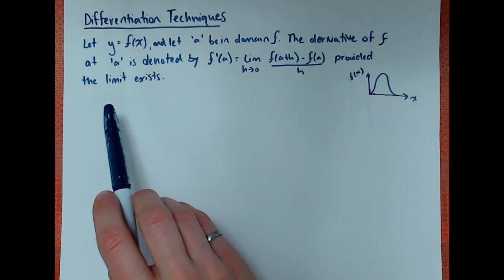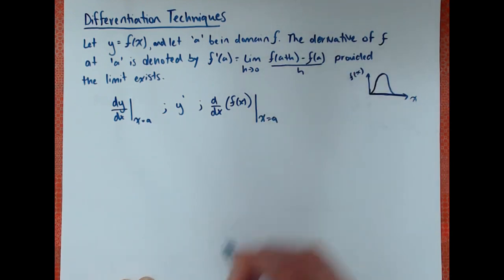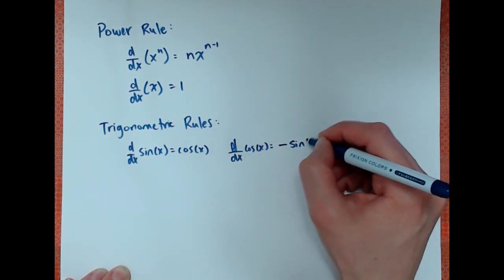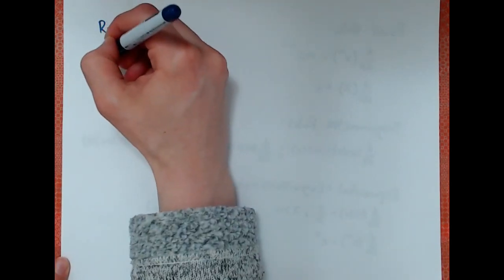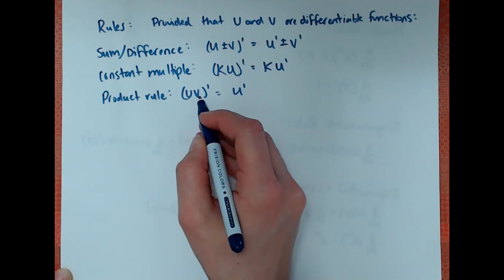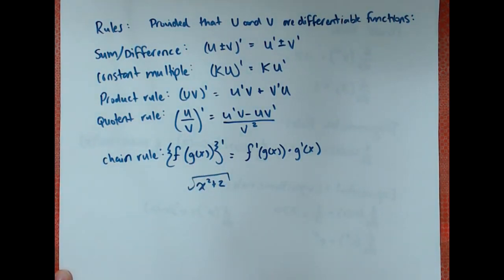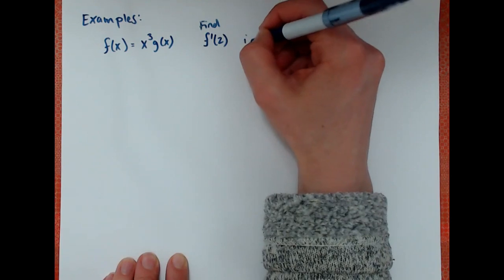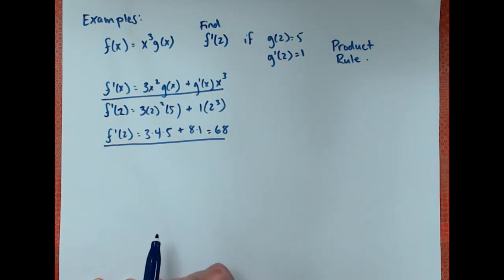ENER240 1:2 Derivative Techniques 1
Introduction to the fundamental derivative concepts needed for ENER 240.

Power rule, basic trig functions, exponential and log rules, product rule, quotient rule, and chain rule.